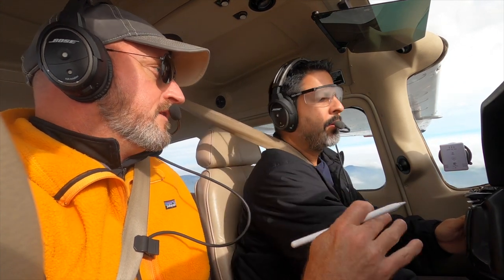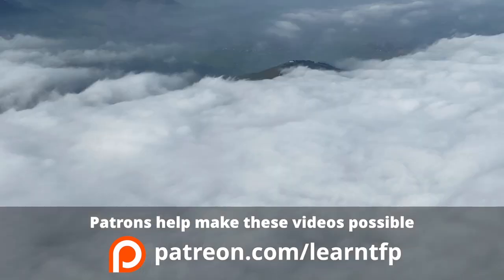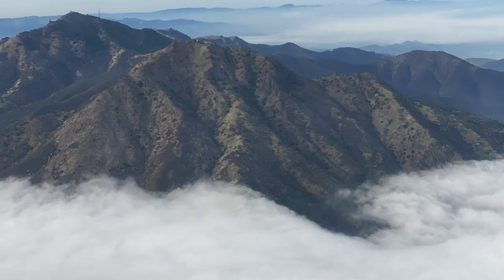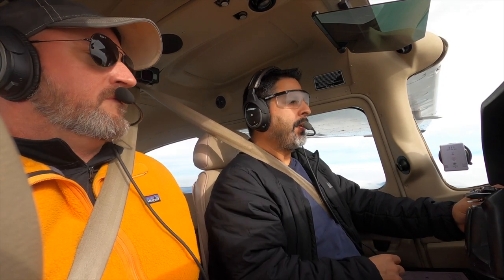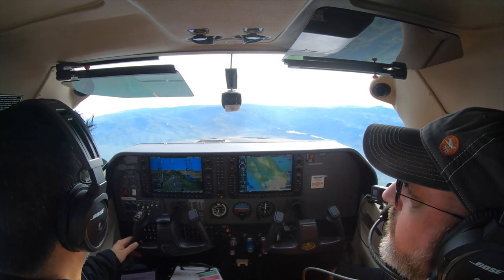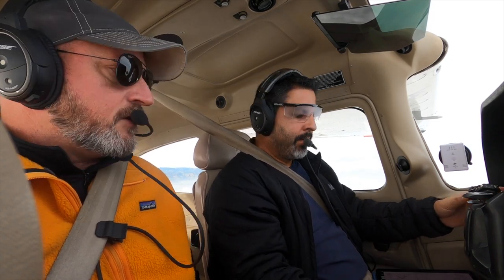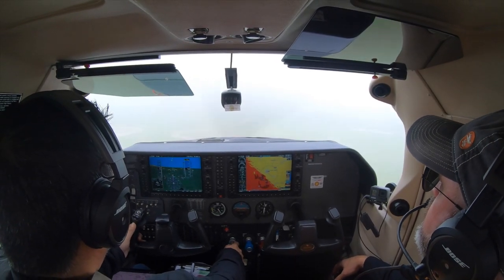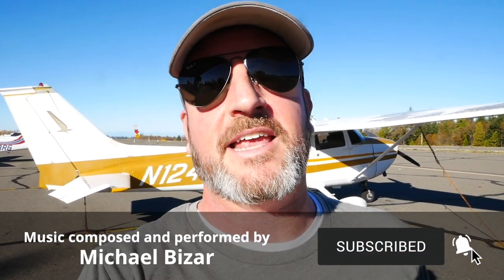AVOID THIS COMMON MISTAKE! - WHEN FLYING THROUGH CLOUDS ON PRACTICE INSTRUMENT APPROACHES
In this video, learn how to avoid a common mistake I've often seen people make when flying practice approaches in IMC.

Fly Your Best!

📝  Contents
0:00 - Intro
0:40 - Overview
2:44 - 1. Confusing approach clearances
3:32 - 2. Announcing a practice approach
4:03 - 3. Avoiding confusion for controllers
5:54 - Wrap up